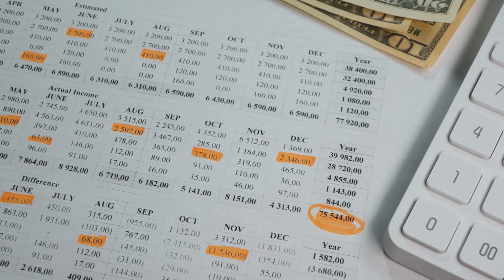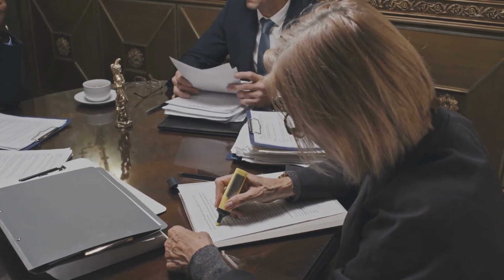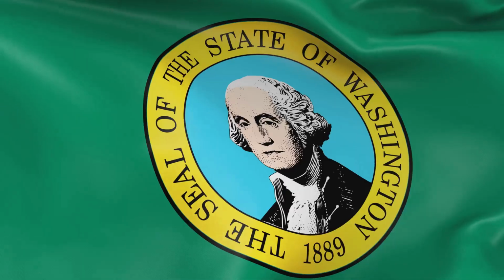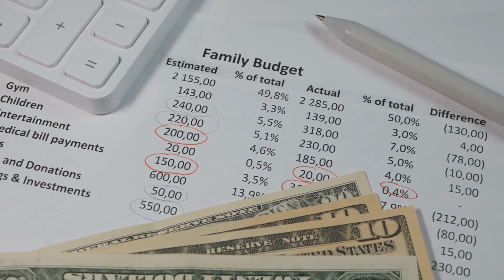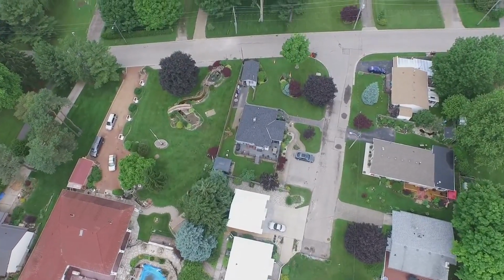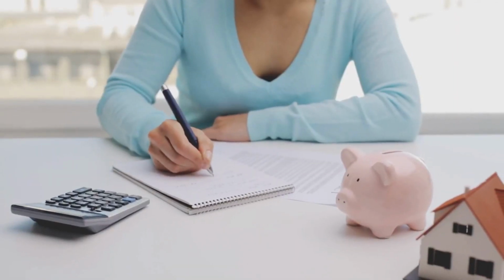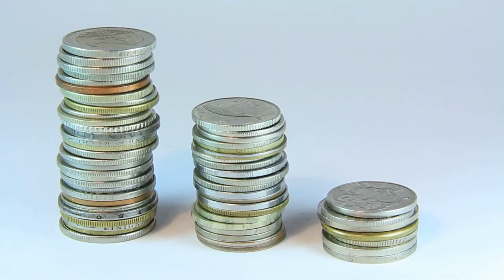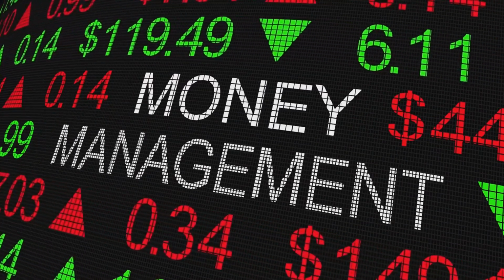HU 283 HOA Legal Reserve Funding Level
The Importance of HOA Legal Reserve Funding Requirements

Homeowners Associations (HOAs) are responsible for the maintenance and repair of common areas and shared amenities within a community. To effectively manage these responsibilities, it's essential for HOAs to establish and maintain reserve funds. These funds are allocated for significant future expenses, such as replacing roofs, repaving roads, or updating communal facilities. Legal reserve funding requirements play a pivotal role in ensuring that HOAs are financially prepared for such obligations.

1. Purpose of Reserve Funds

Reserve funds serve as financial safeguards, enabling HOAs to address substantial maintenance and replacement costs without imposing unexpected special assessments on homeowners. By systematically accumulating reserves, associations can manage large-scale projects efficiently, maintaining the community's aesthetic appeal and property values.

2. Legal Mandates and Variations by State

Reserve funding requirements for HOAs vary across different states:

California: Under the Davis-Stirling Act, HOAs are mandated to conduct a comprehensive reserve study at least once every three years. This study involves a diligent visual inspection of all major components that the association is obligated to maintain, repair, replace, or restore.

Other States: States such as Colorado, Florida, and Washington have their own statutes regarding reserve studies and funding. For instance, Washington encourages associations to perform reserve studies every three years unless it poses an unreasonable hardship.

It's crucial for HOA boards to be well-versed in their state's specific legal requirements to ensure compliance and avoid potential liabilities.

3. Benefits of Adhering to Legal Reserve Funding Requirements

Financial Stability: Properly funded reserves ensure that the association can meet its long-term obligations without financial strain, thereby avoiding sudden special assessments that can burden homeowners.

Property Value Preservation: Regular maintenance and timely replacements funded by reserves help preserve, and potentially enhance, property values within the community.

Risk Mitigation: Adequate reserves reduce the risk of deferred maintenance, which can lead to more significant issues and higher costs in the future.

Enhanced Community Trust: Transparent financial planning and adherence to legal requirements foster trust among homeowners, promoting a harmonious community environment.

4. Consequences of Non-Compliance

Failure to comply with legal reserve funding requirements can have several adverse effects:

Legal Repercussions: Non-compliance can result in legal action against the association, leading to fines and other penalties.

Financial Instability: Without adequate reserves, HOAs may struggle to cover necessary expenses, leading to financial instability.

Decreased Property Values: Inadequate maintenance due to lack of funds can lead to deteriorating property conditions, negatively impacting property values.

5. Implementing Effective Reserve Funding Strategies

To align with legal requirements and promote financial health, HOAs should:

Conduct Regular Reserve Studies: Engage qualified professionals to perform reserve studies as mandated by state laws, ensuring accurate assessments of future financial needs.

Develop a Funding Plan: Based on the reserve study, create a funding plan that outlines how the association will accumulate the necessary reserves over time.

Maintain Transparency: Regularly communicate the status of reserve funds and funding plans to homeowners, ensuring transparency and fostering trust.

Review and Adjust: Periodically review the reserve study and funding plan to adjust for changes in costs, inflation, or unforeseen expenses.

In conclusion, legal reserve funding requirements are integral to the effective management and financial health of HOAs. By understanding and adhering to these mandates, associations can ensure they are well-prepared to meet future obligations, thereby maintaining the community's quality and safeguarding property values.